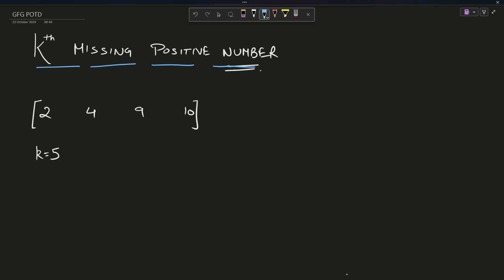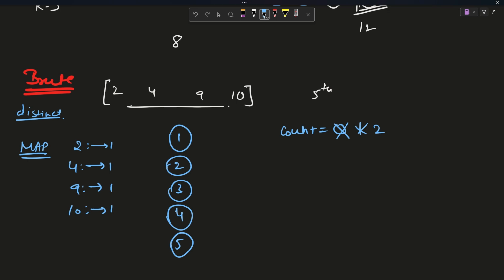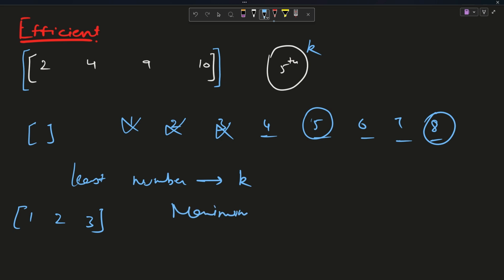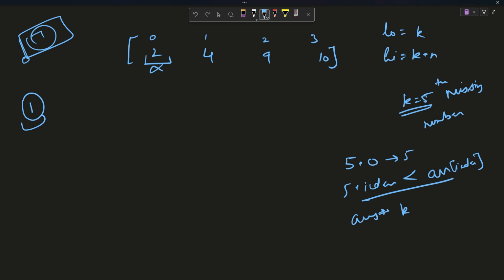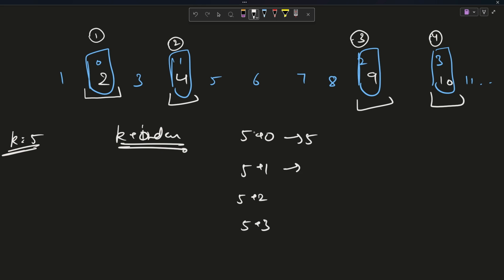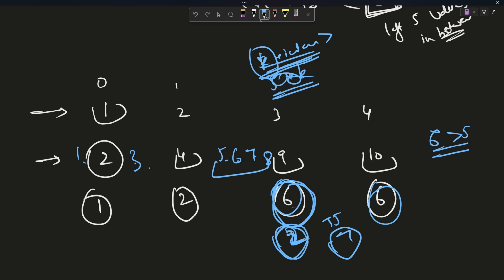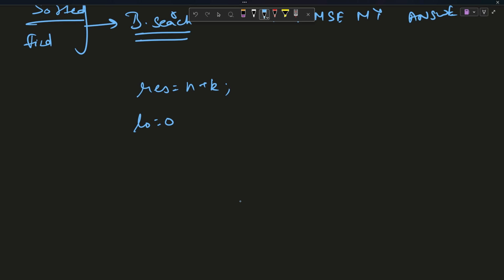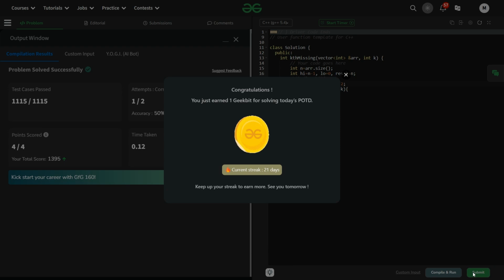Kth Missing Positive Number in a Sorted Array | gfg potd | 19-12-2024 | GFG Problem of The Day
🚀 Solving Geeks for Geeks Problem of the Day(POTD) in C++ | Kth Missing Positive Number in a Sorted Array | Intuition Explained🧠